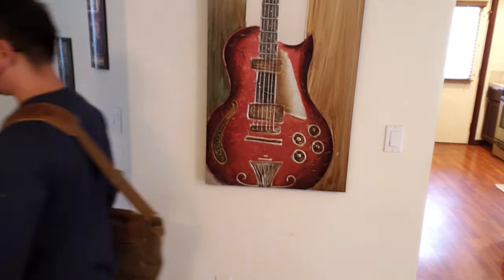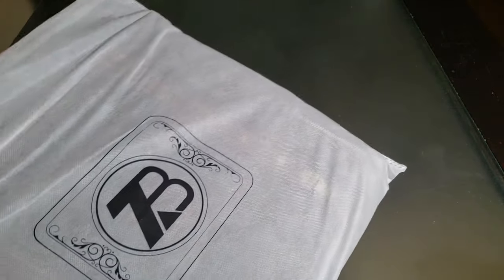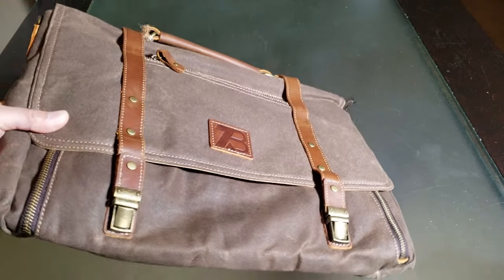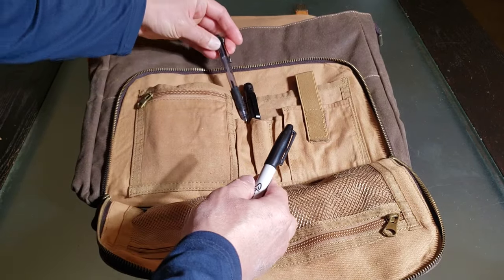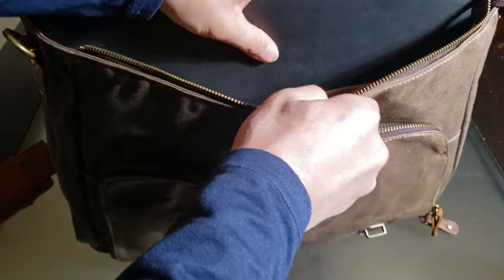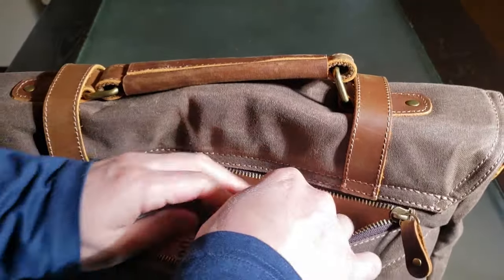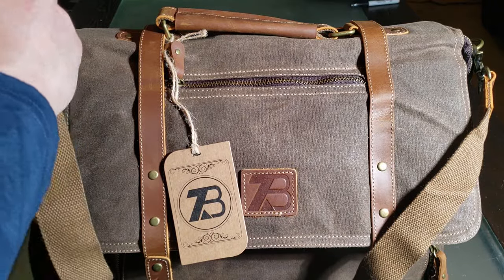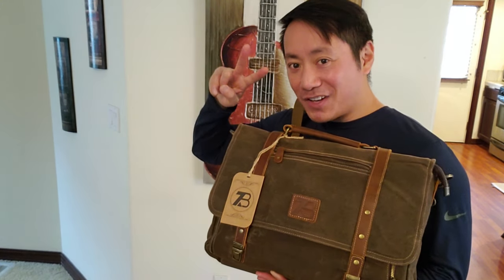Manificent Laptop Messenger Bag Review